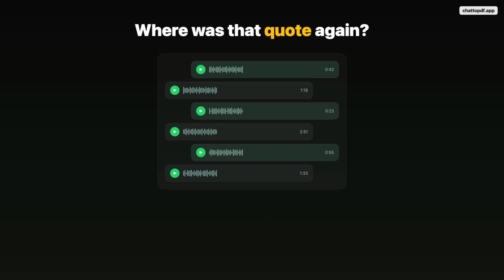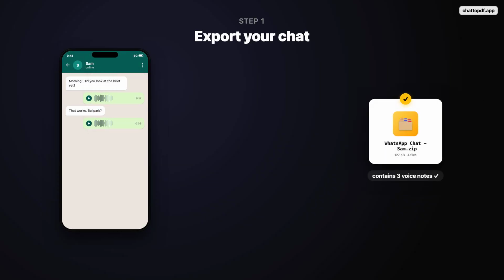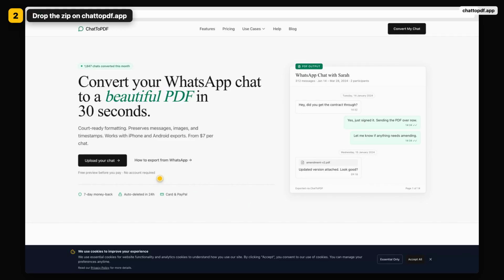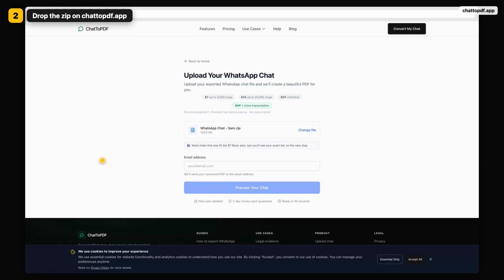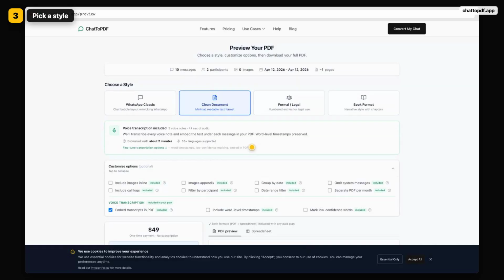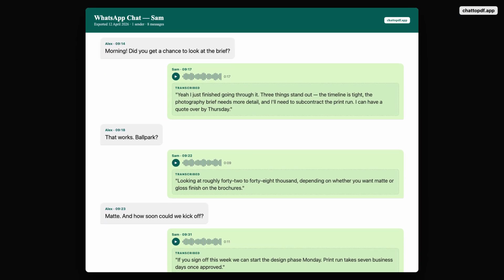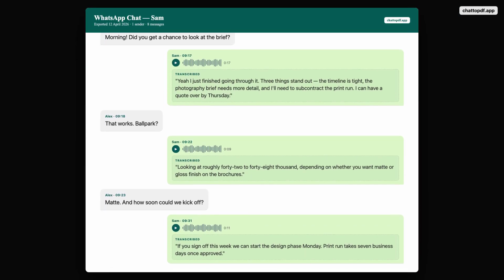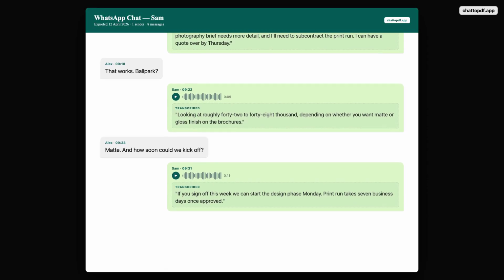WhatsApp to PDF — Convert Your Chat in 30 Seconds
Here's how to turn any WhatsApp chat into a clean, searchable PDF in about thirty seconds. Works for iPhone and Android exports, with or without media.

Chapters:
00:00  Hook · what you'll get
00:09  The problem with WhatsApp's built-in export
00:19  Step 1 · Export the chat (Android + iPhone)
00:30  Step 2 · Drop the zip on chattopdf.app
00:39  Step 3 · Pick a style and pay once
00:51  The reveal · your PDF
01:04  Privacy + auto-delete
01:11  Discount code + try it yourself

ChatToPDF turns a WhatsApp chat export (.zip or .txt) into a paginated PDF. Four styles to choose from — WhatsApp Classic if you want it to look like the real app, Clean Document for legal or print use, plus formatted and book layouts. Pay once per PDF, no subscription, no account.

Common questions:
• Free WhatsApp to PDF converter — yes, you preview the result before paying.
• Best WhatsApp to PDF online — paginated, image-preserving, mobile-friendly.
• Convert WhatsApp chat to PDF — same flow works on both iPhone and Android exports.